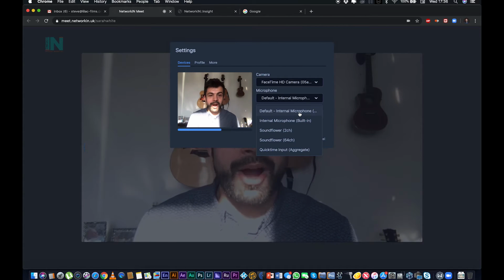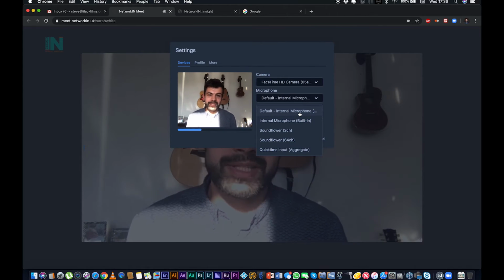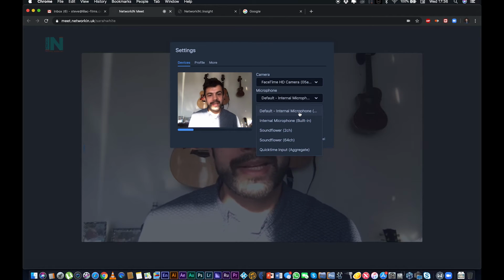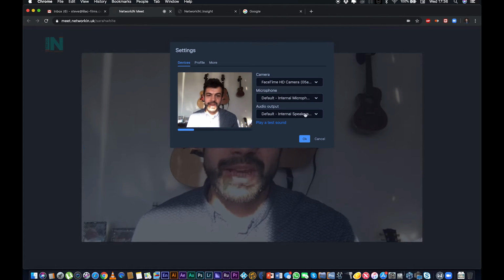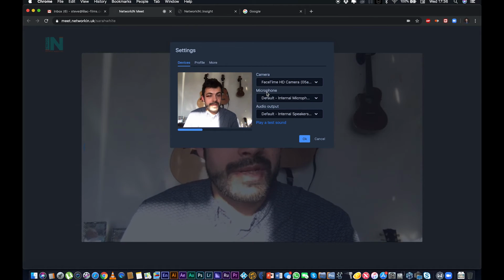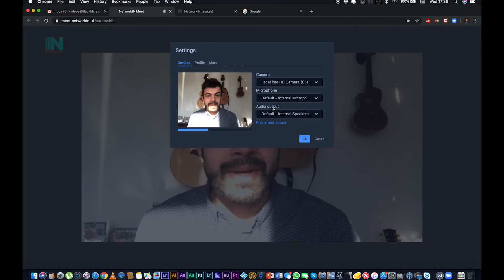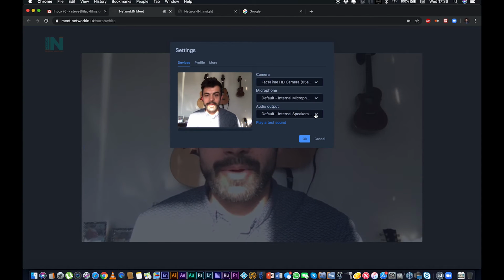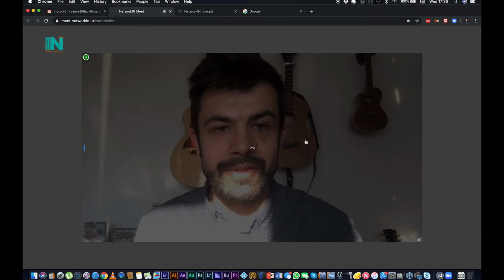NetworkIN Camera Settings